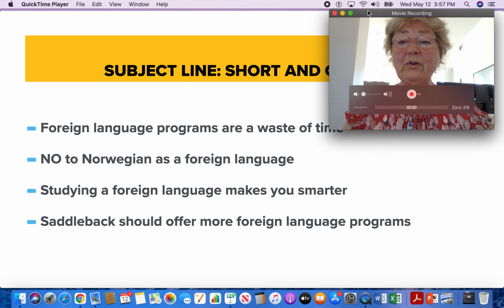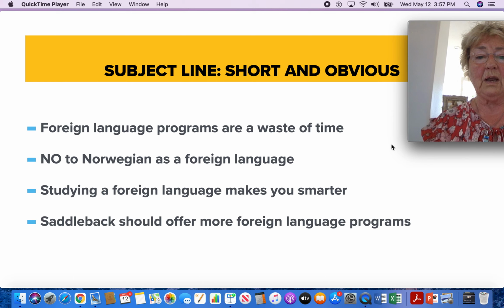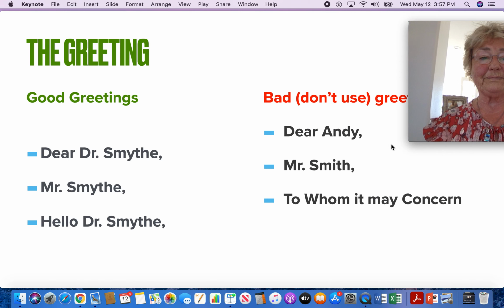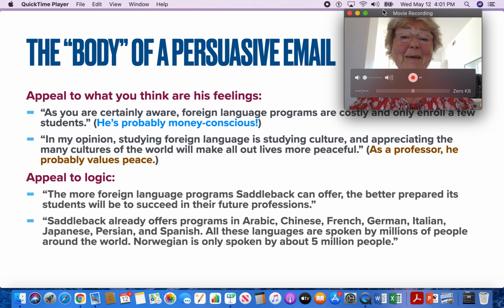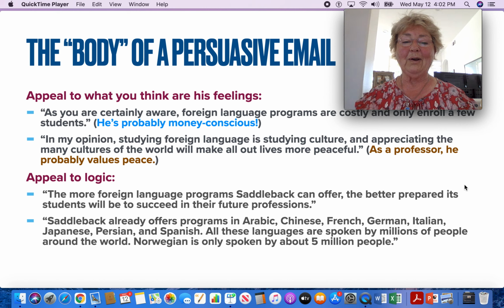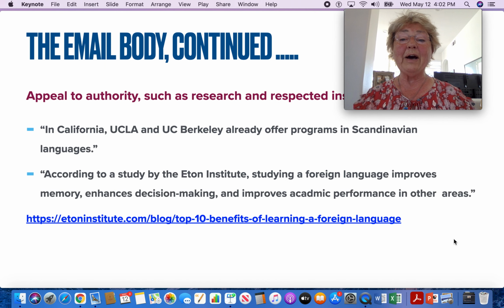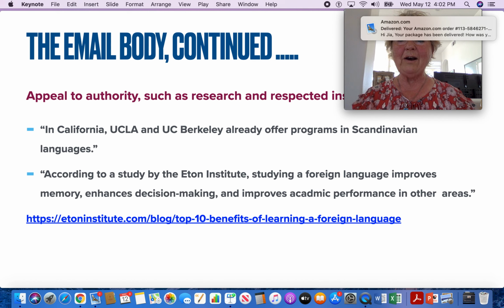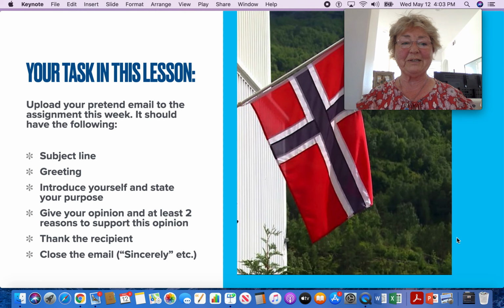Organize a persuasive email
This is the first assignment in the Saddleback College ESL class ESL 180/380.